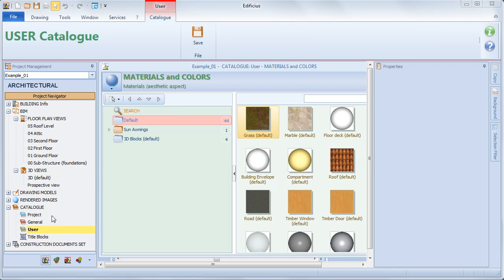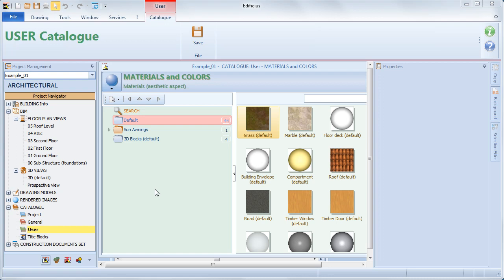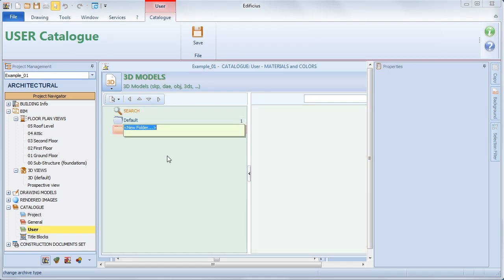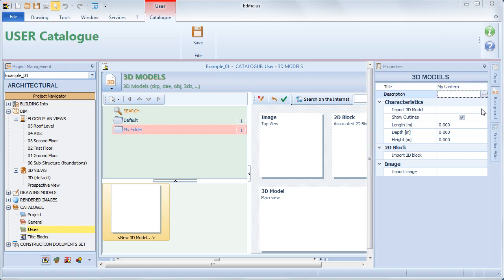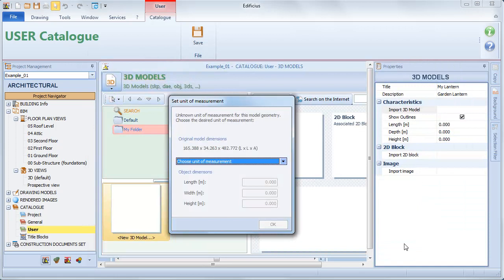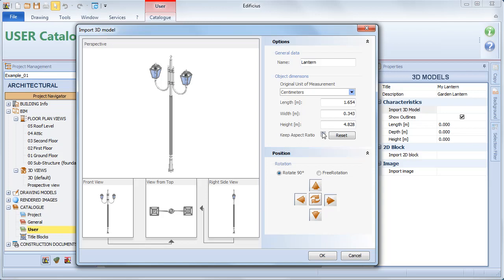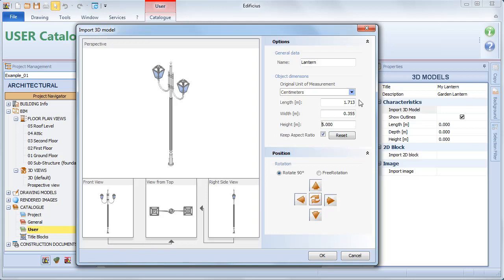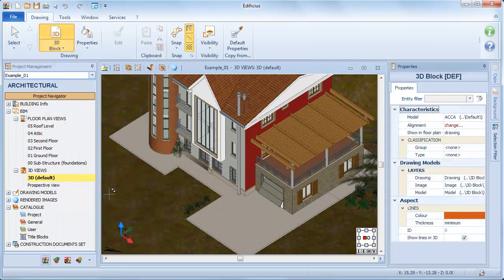Edificius Tutorial - Importing 3D models and blocks - ACCA software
Let's learn more about Importing 3D models and blocks using Edificius BIM software. Learn more about Importing 3D models created with other software modelers (Sketchup, Blender, 3D Studio, etc.) into the Project/User BIM Objects Library in a 3D BIM model the easy and quick way. Find out more about Edificius and download the Trial version and discover its powerful BIM design tools .